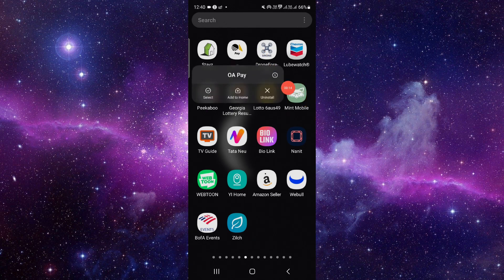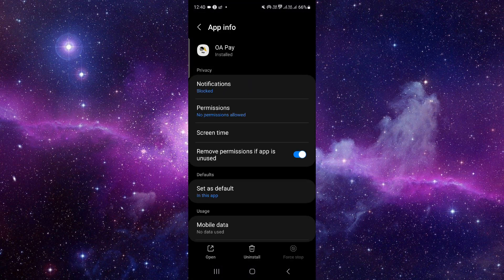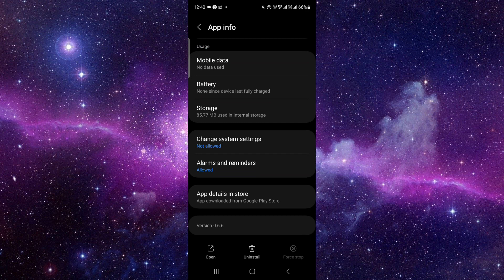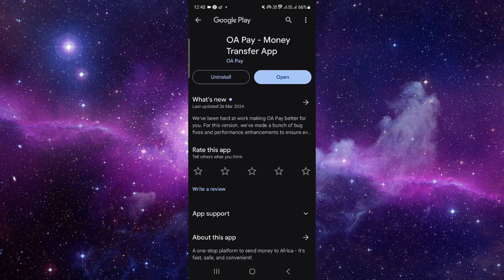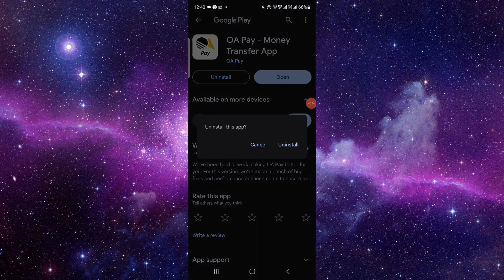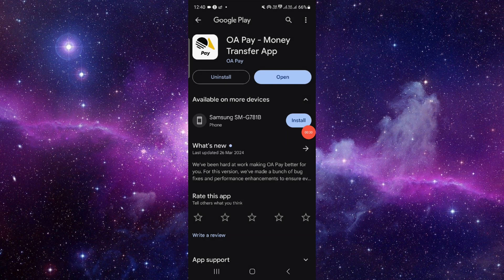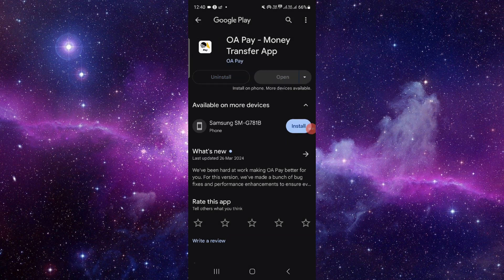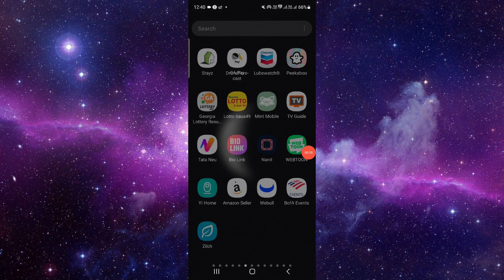✅ How To Uninstall/Delete/Remove OPay App (Full Guide)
Ready to bid farewell to the OPay app? In this comprehensive guide, we'll walk you through the step-by-step process to uninstall, delete, or remove the OPay app from your device. Whether you're looking to switch to a different mobile payment app or simply aiming to free up space on your phone, we've got you covered. Follow our detailed instructions tailored for both Android and iOS devices to ensure a smooth and hassle-free removal process. Say goodbye to the OPay app confidently with our expert guidance.

Key Learning Points:
- Detailed instructions for uninstalling the OPay app on Android and iOS platforms
- Tips for managing your account and preferences prior to app removal
- Alternative mobile payment apps to consider post OPay app deletion